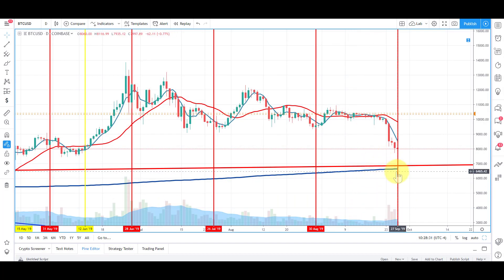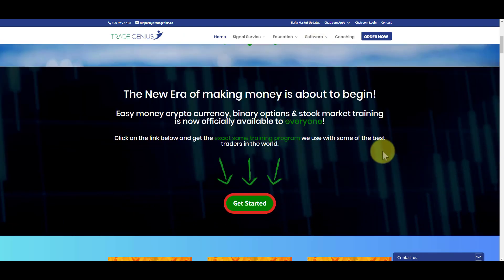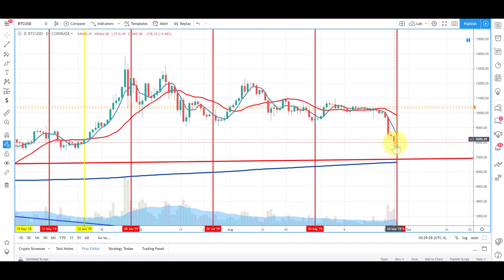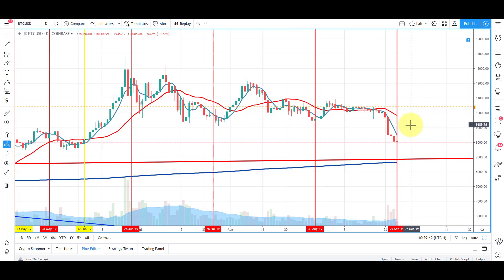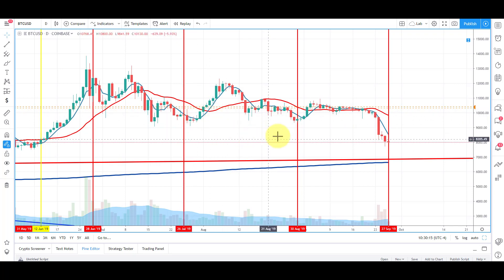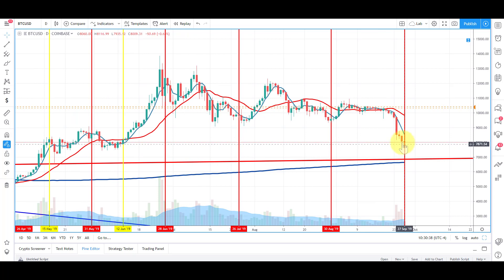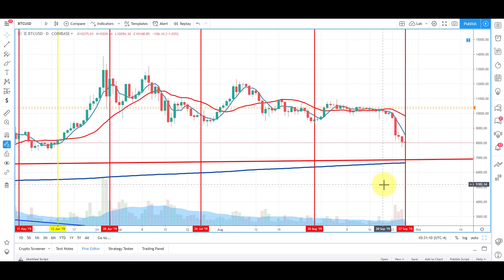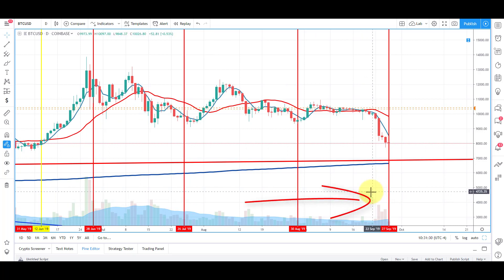Bitcoin Expiration - Watch for Big Moves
Twitter.com/Thetradegenius
Instagram.com/Thetradegenius